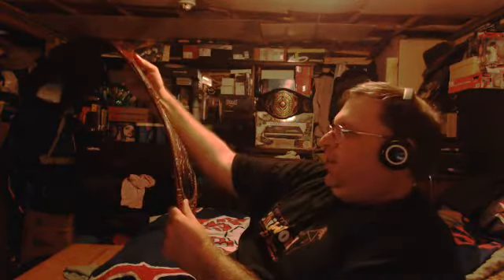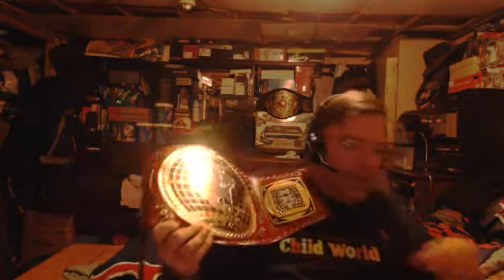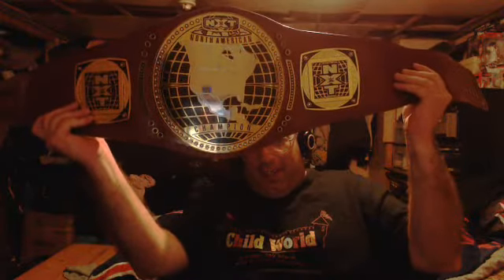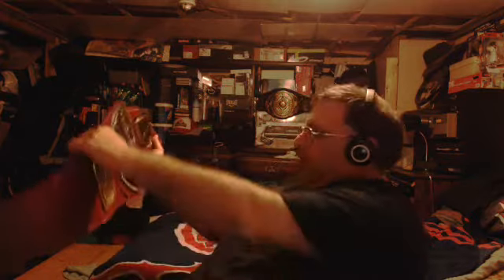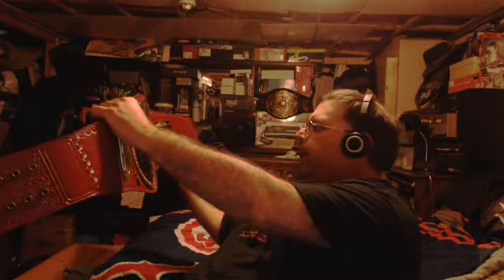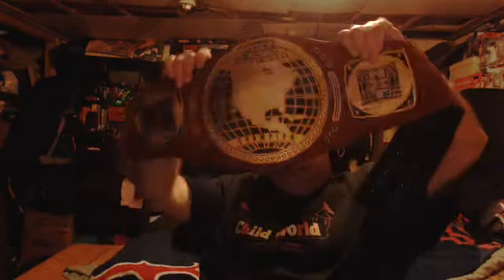EML77 TV #808: Online "Unboxing" 19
Another package for me came in,what is it? Watch and see!